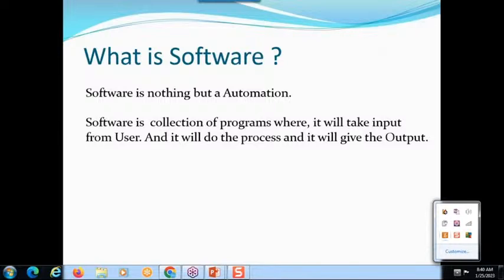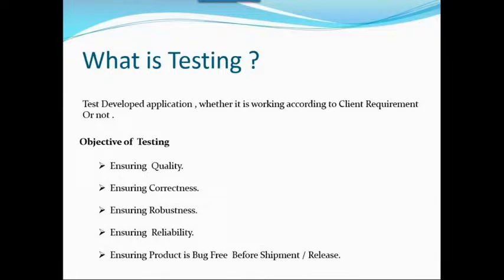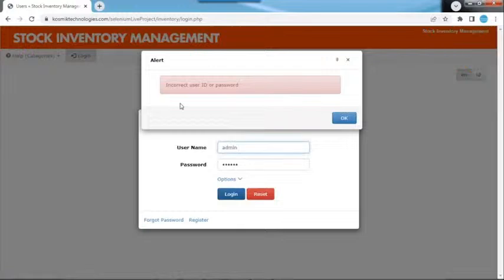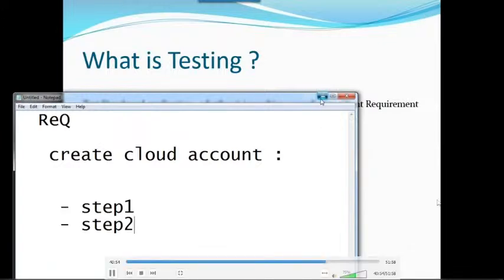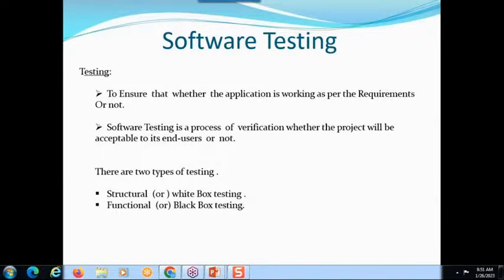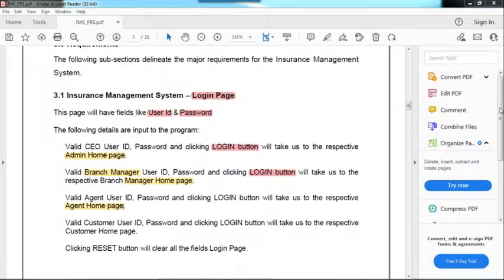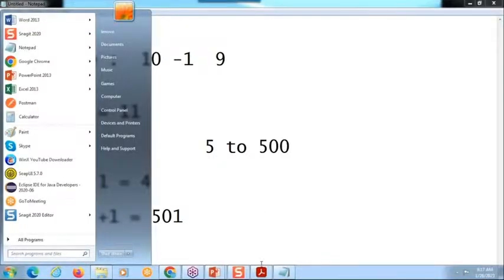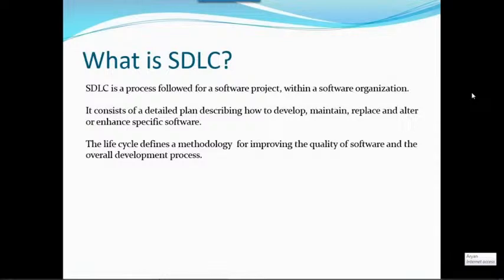Manual Testing tutorials by Mr.Srinivas Sir